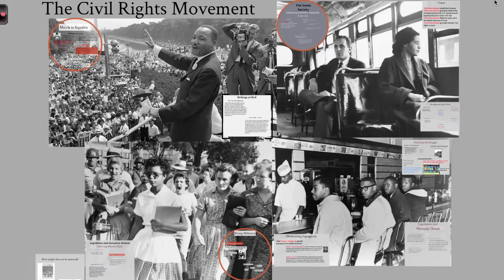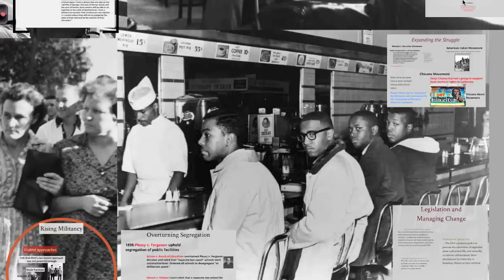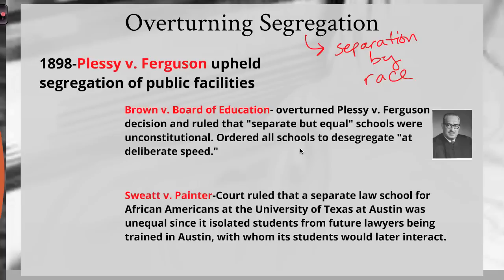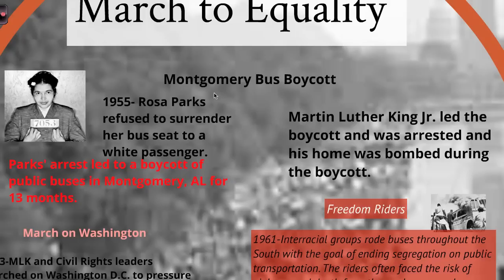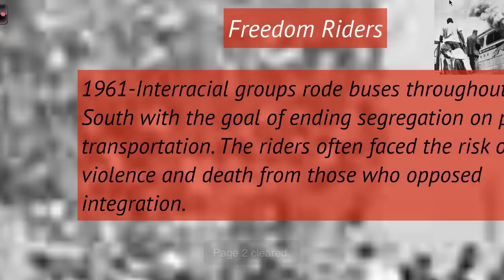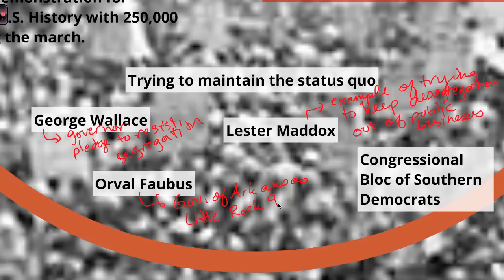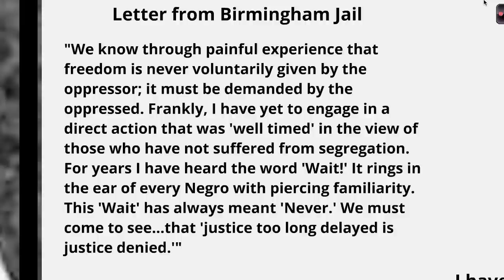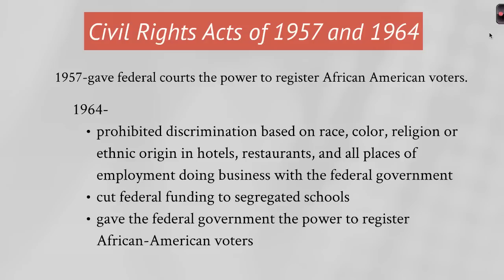Civil Rights EOC Review Part1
All material is aligned to the TEKS in preparation for the Texas End-of-Course exam that all high students must pass to graduate high school.